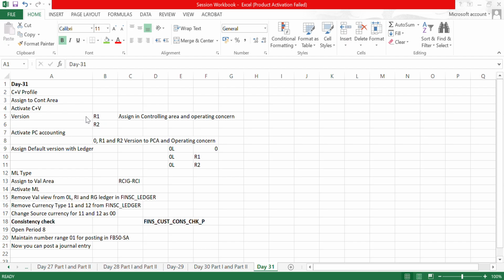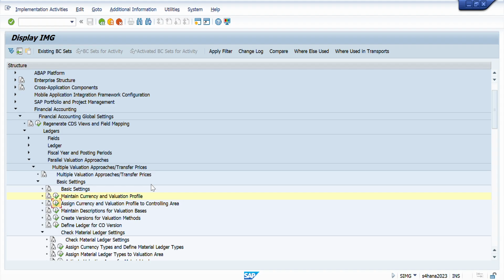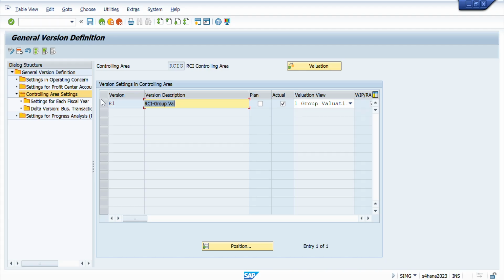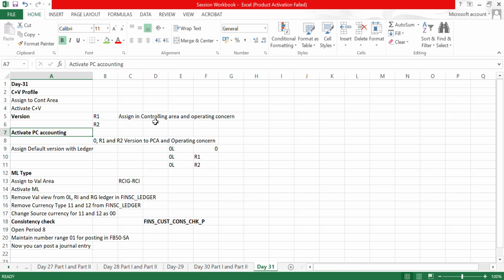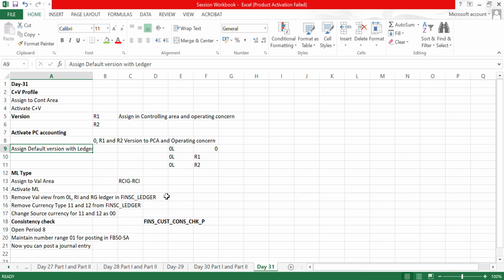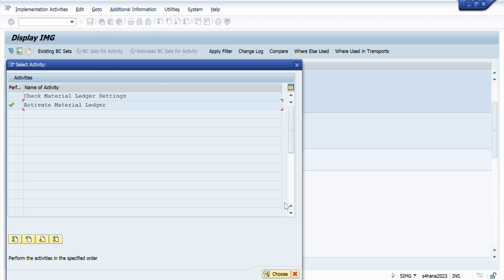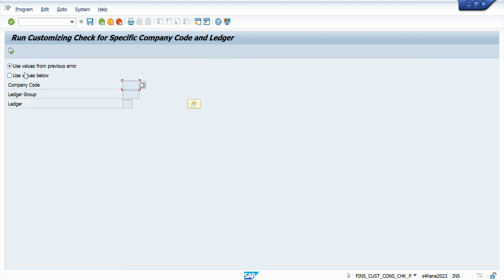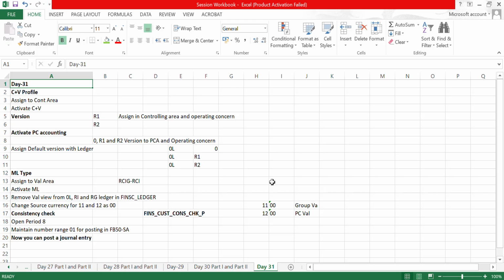SAP S4 HANA FICO Day 31 (Free)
In this Video we have covered the configuration of Currency and Valuation profile, Material Ledger Types, Versions, PC accounting etc.